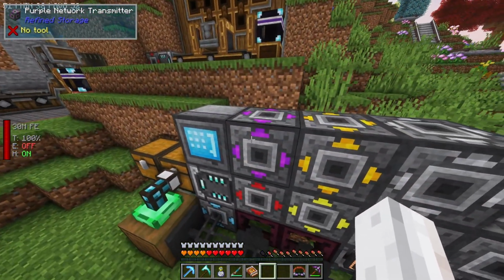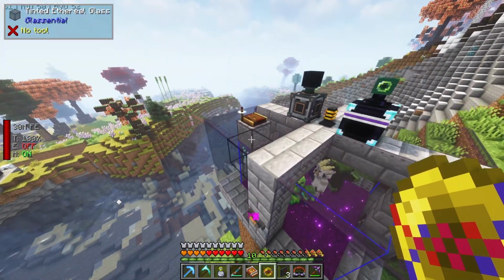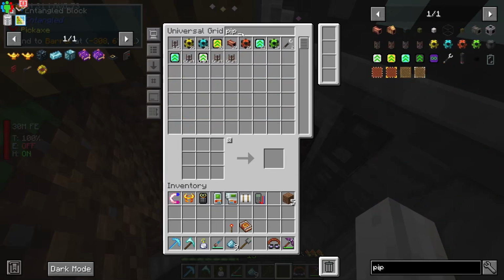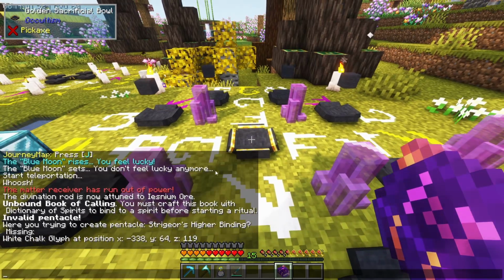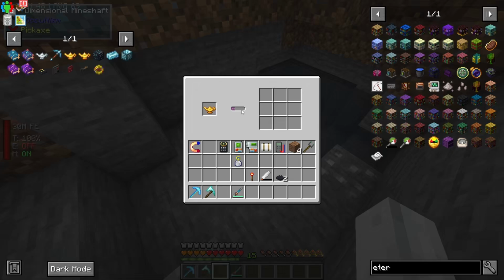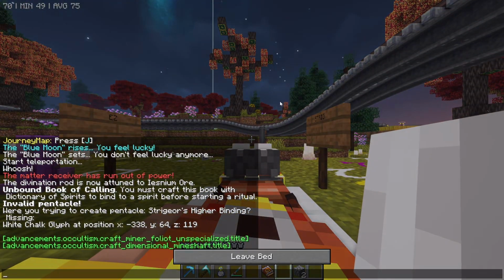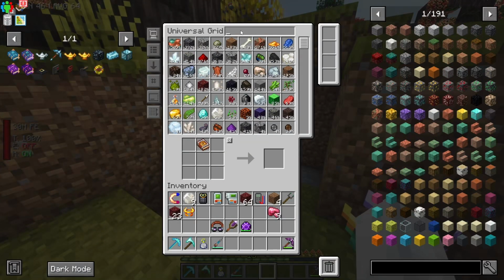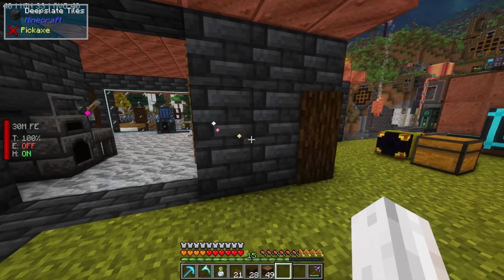Ep81 Dimensional Mineshaft - Minecraft All The Mods 7 Modpack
This is a series on the All The Mods 7 Minecraft modpack! This modpack is packed full of a bunch of different mods! From Tech mods, to Magic mods, to probably some other cool mods we've never even heard about! They even have their own mods which add cool resources like Allthemodium, Vibranium, and Unobtanium!

Things:
Modpack - all-the-mods-7
Client Mods for shaders - Rubidium and Oculus
Common shaders used - Complementary - Seus - Sildur's

Partnership:
Code - DEW

Depending on when you are watching, we may have a community ATM 7 server up and running :D You can join the server via our community Discord and all the information you need should be found in the welcome channel :)

I really hope you all enjoy this pack, we built an incredibly nice community around the ATM 6 modpack and we managed to have over 200 episodes, and many community episodes which is something I never expected to be possible. Thank you all so much for taking part in this crazy adventure :D